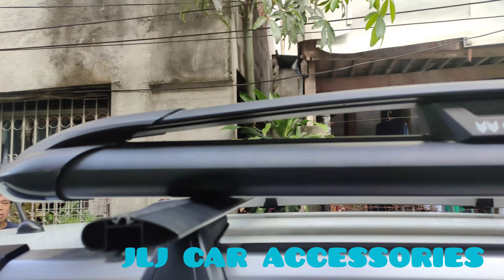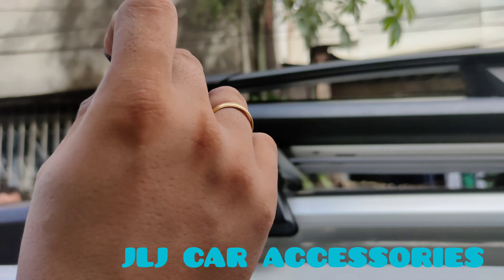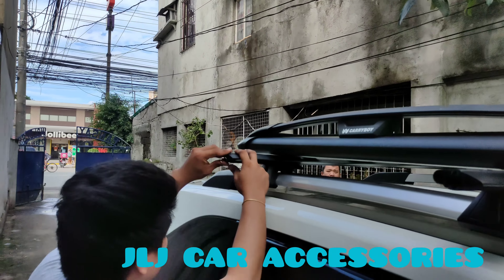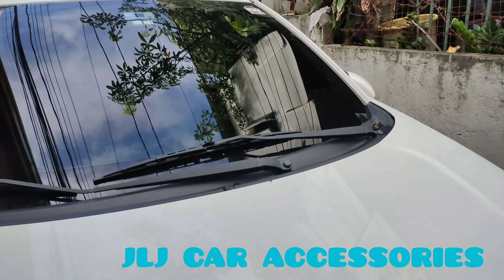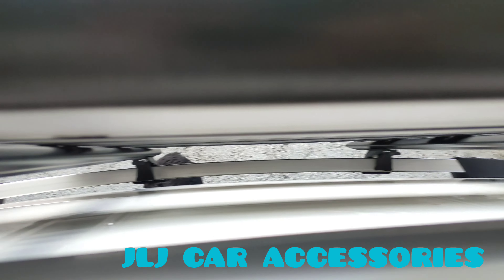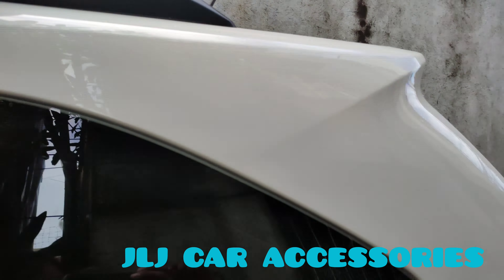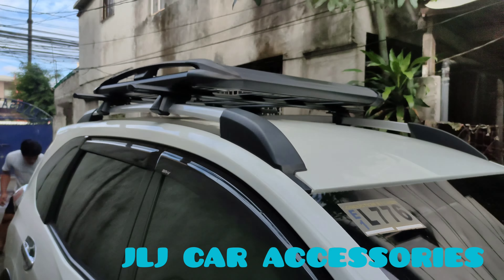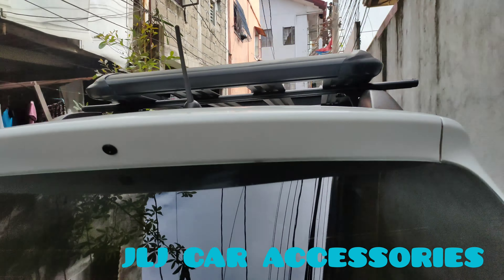Honda BR-V CARRYBOY Topload & PREMIUM Crossbar (Stock to Premium)